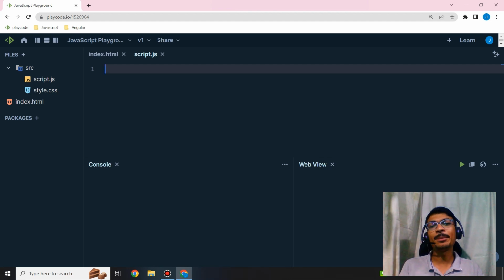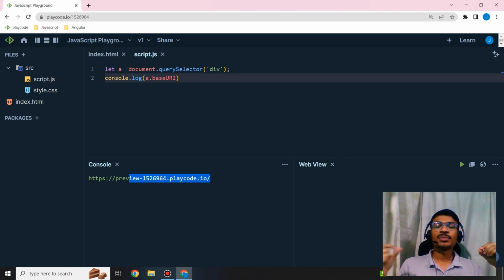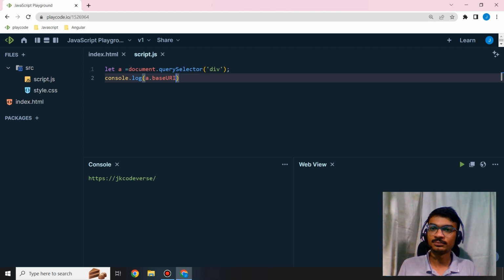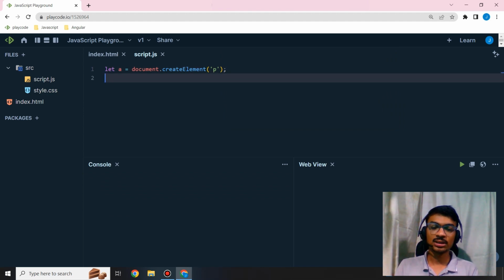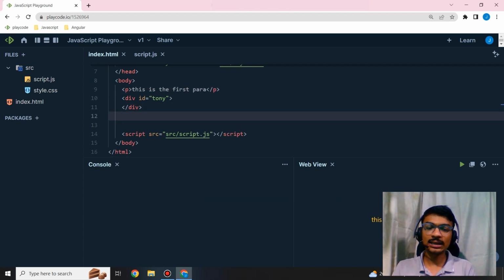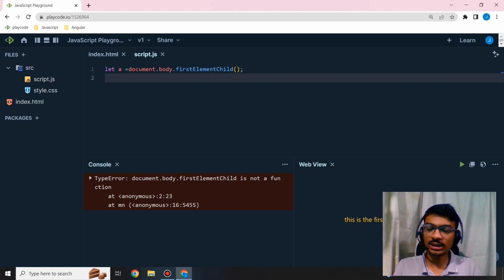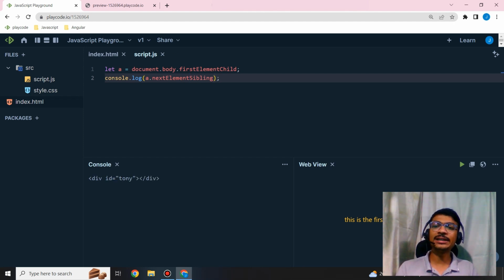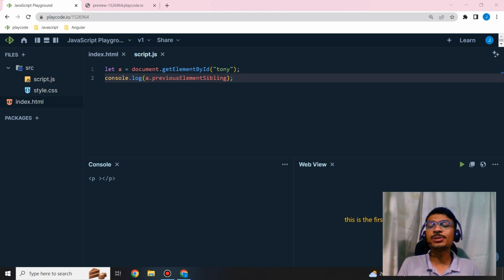9) Instance properties(baseURI ,isConnected,prev,next)|Javascript for Web Development | JK CoDEVERSE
Find the playlist below to master the javsacript concepts with the web development knowledge

00:00 - Brief Intro
00:16 - baseURI with & without base
03:11 - isConnected
04:55 - next & prev sibling

javascript mastery,
javascript tutorial,
javascript fullcourse,
javascript objects,
javascript projects,
javascript course,
domparser javascript,
baseuri in js,
instance properties of js,
nextelementsibling in js,
previouselementsibling in js,
isconnected in js

what is javascript,javascript,what is javascript used for,javascript for beginners,learn javascript,javascript tutorial,javascript tutorial for beginners,javascript introduction,javascript basics